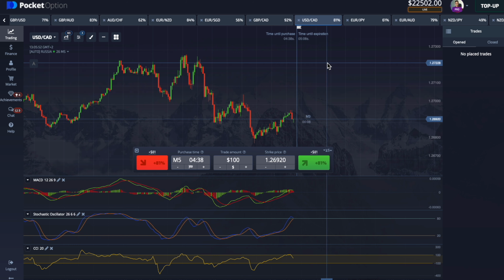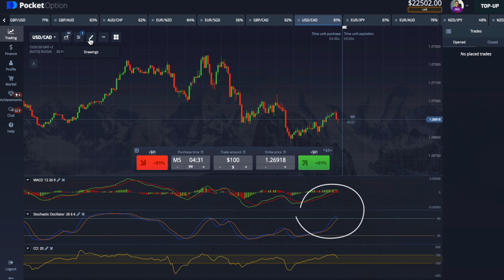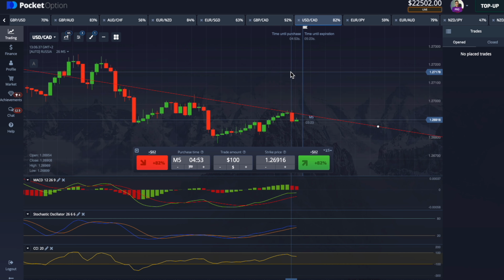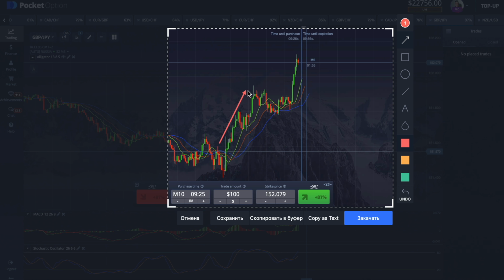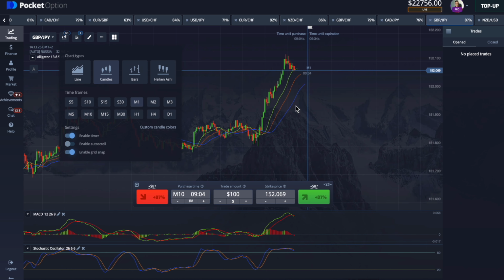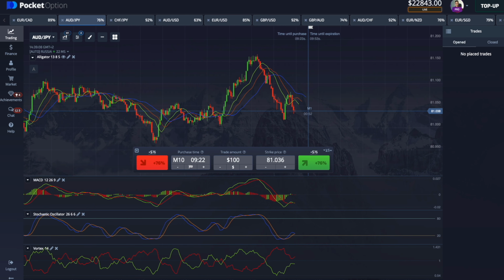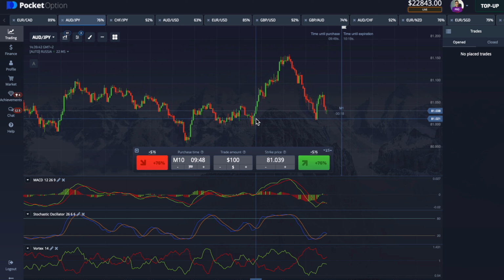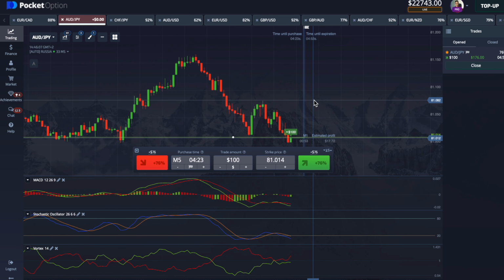Day Trading +$417 | pocket option | iq option